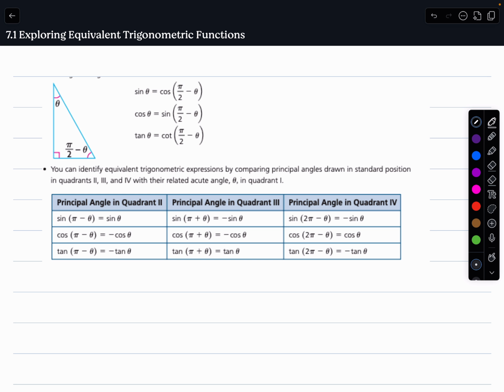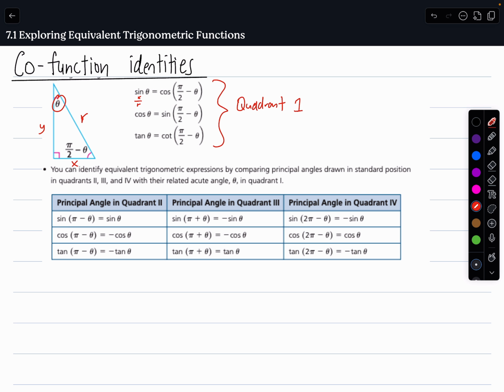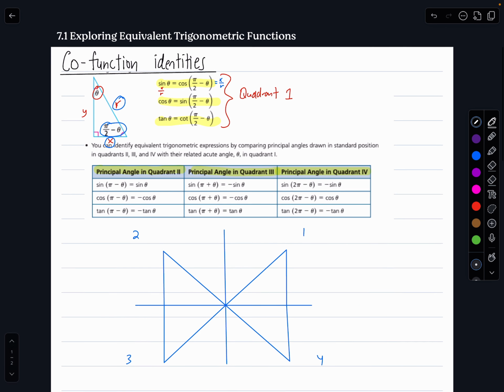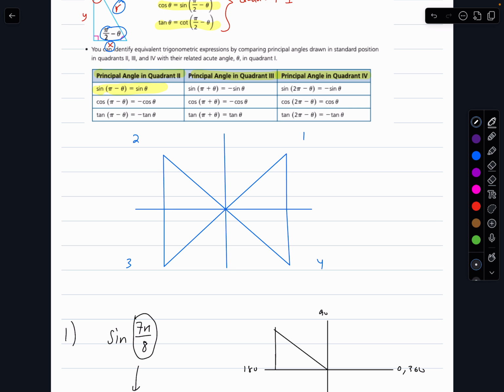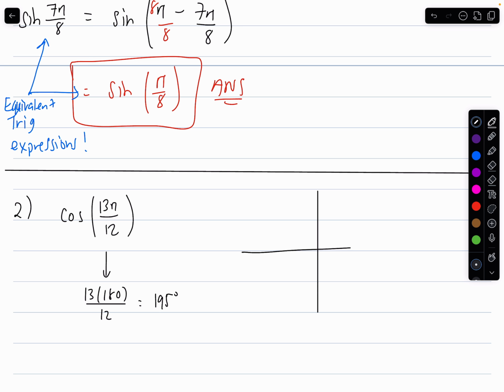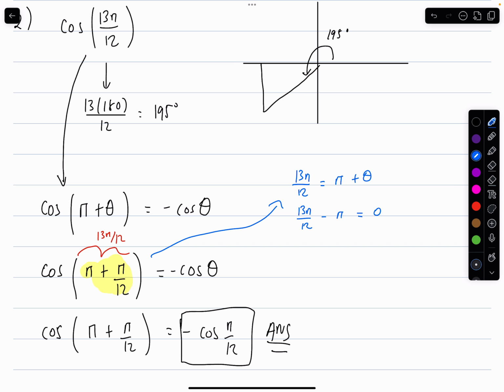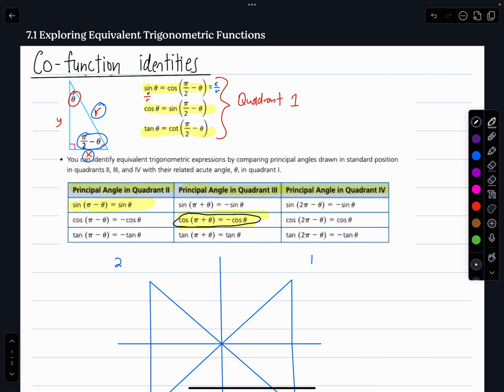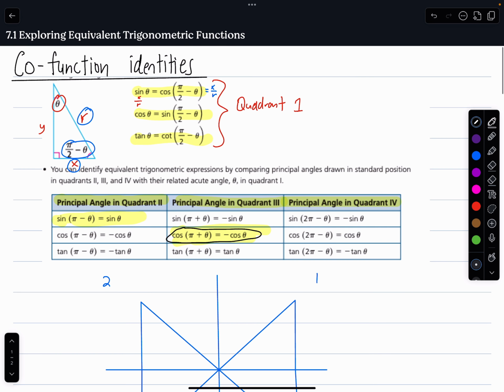7.1 Exploring Equivalent Trigonometric Functions - Grade 12 Advanced Functions [NELSON TEXTBOOK]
📚 Topic: Exploring Equivalent Trigonometric Functions